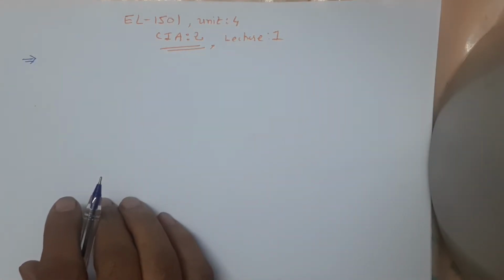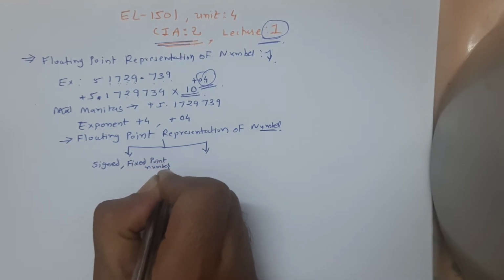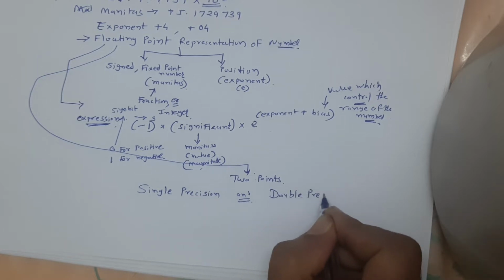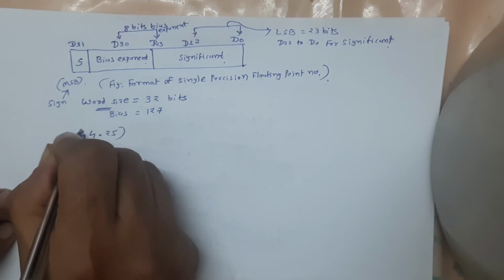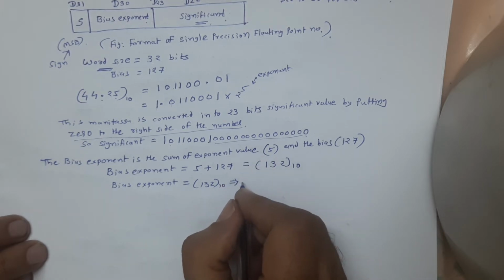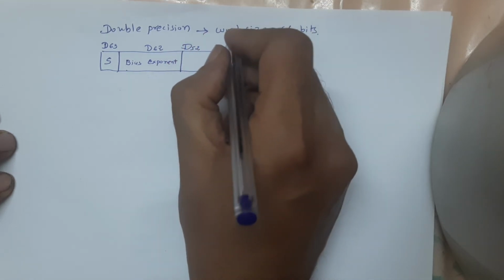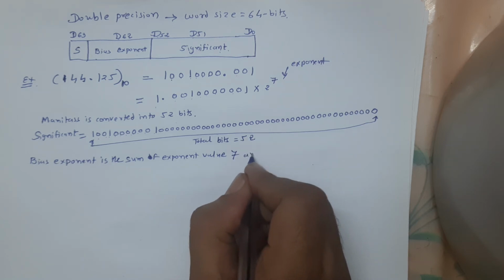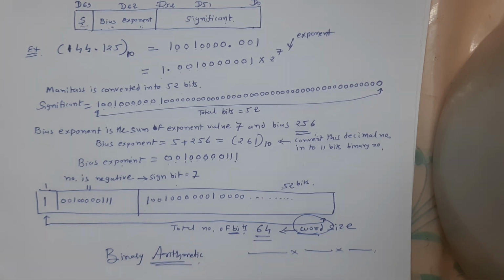Lecture 1, CIA 2, EL1501, unit4